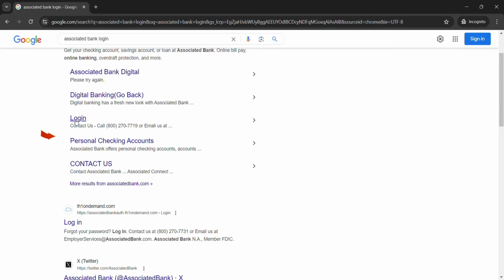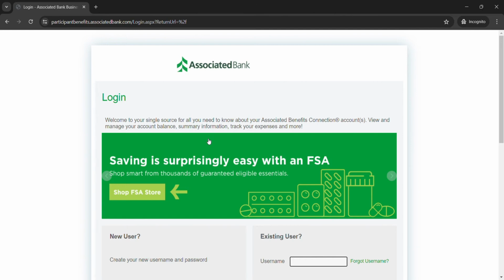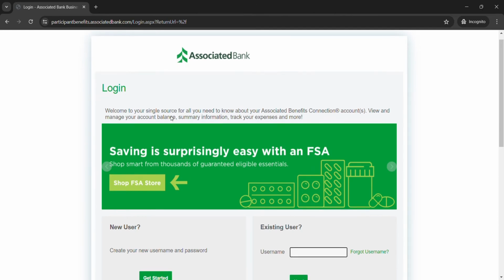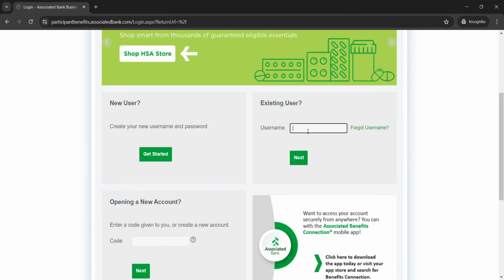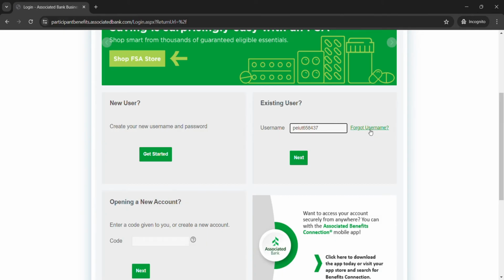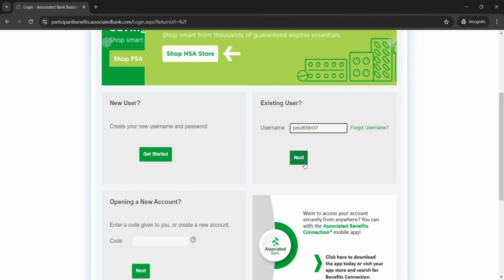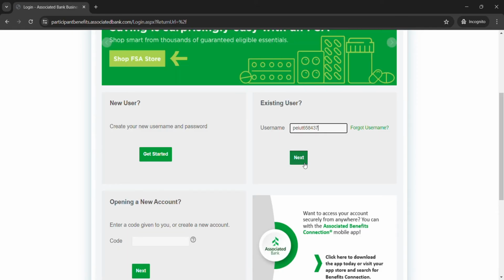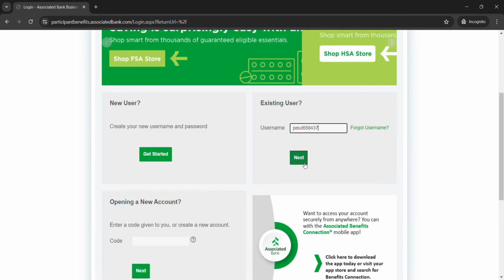How to Sign In to Associated Bank Account (2024) | Login to Associated Bank Account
This video will walk you through the process of accessing your account online via the Associated Bank website or mobile app. Learn how to enter your login credentials, troubleshoot common issues, and maintain your account security. Discover how to sign in to your Associated Bank account with our detailed, guide. Follow these instructions to easily manage your Associated Bank account.